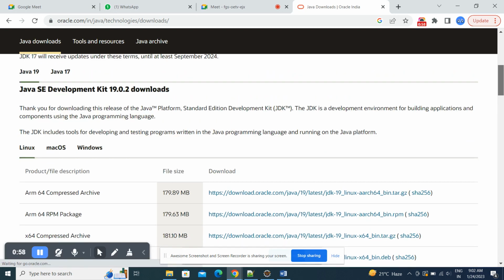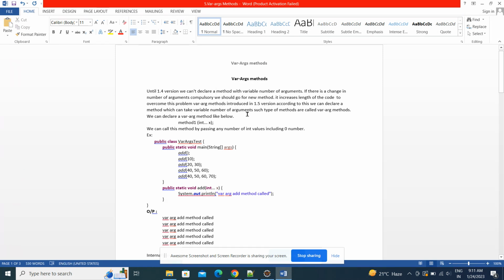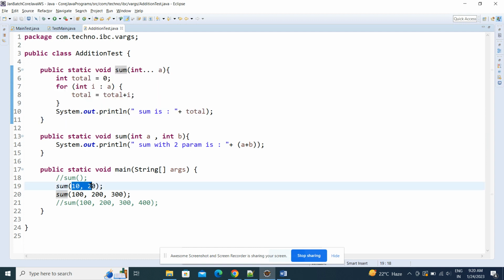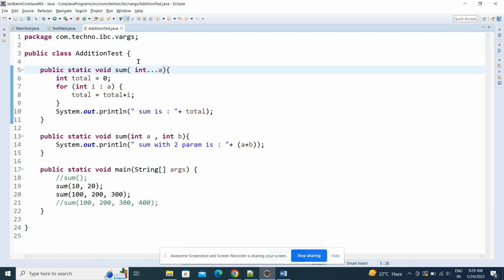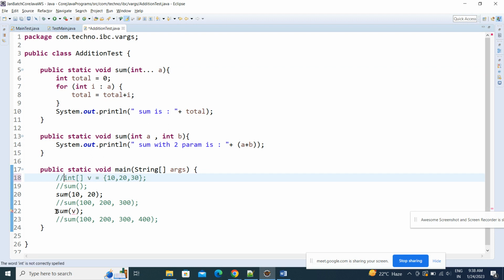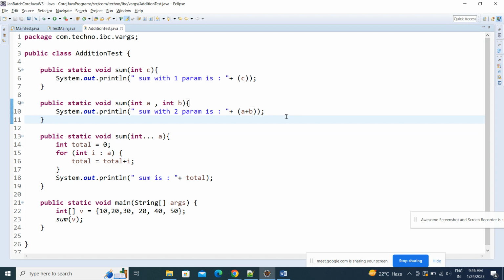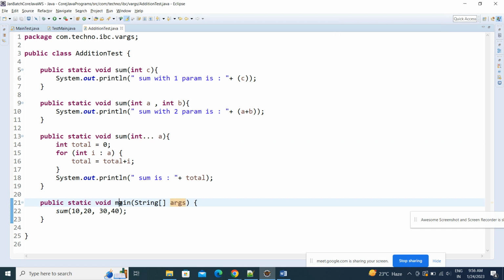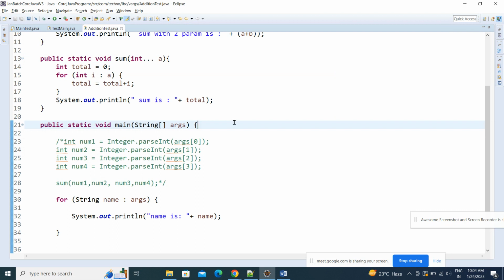Day 6 full course Var args params